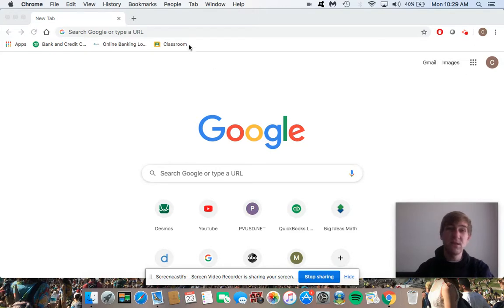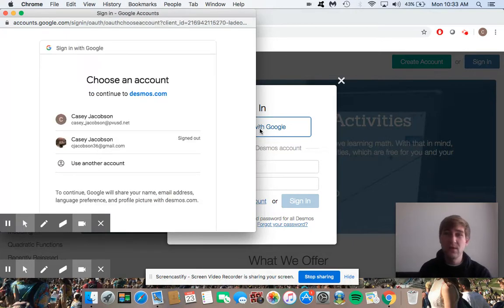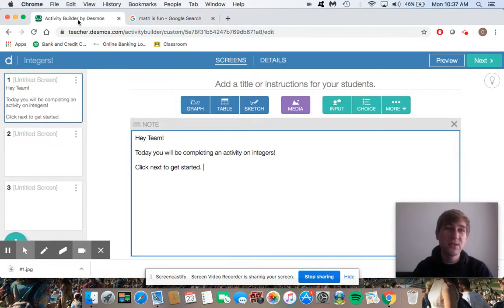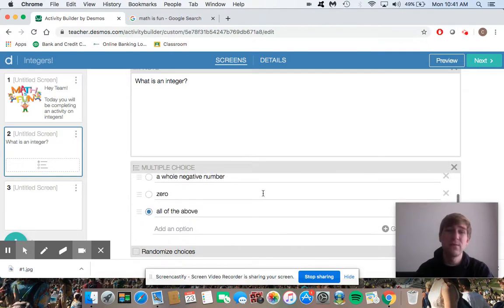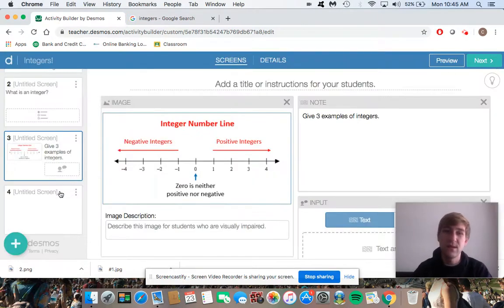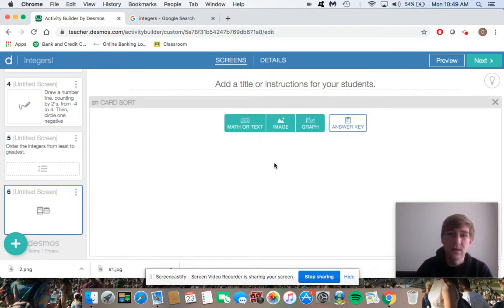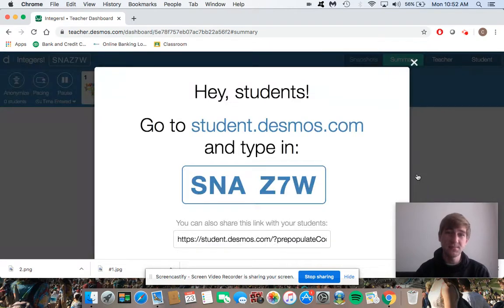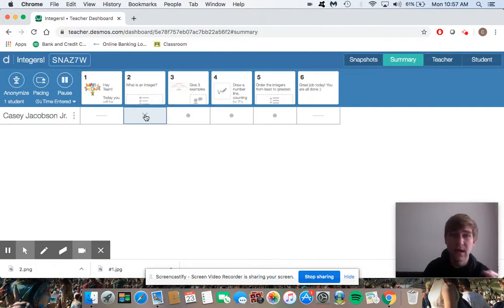Tutorial: Creating Custom Desmos Activities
This tutorial walks you through how to create a custom Desmos activity for your students. The video demonstrates how to create slides, how students will access the activity, and how the teacher will view student completion of the activity.